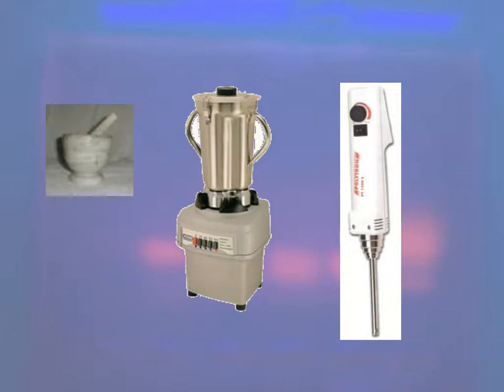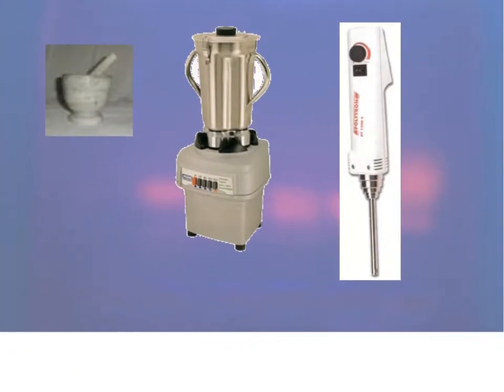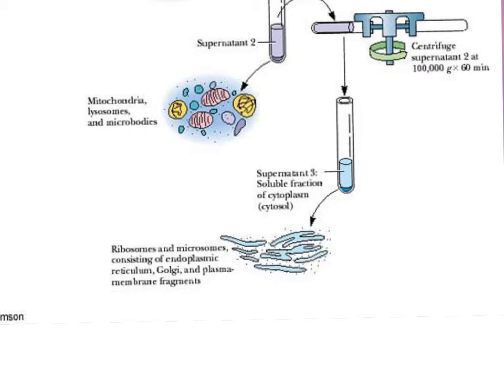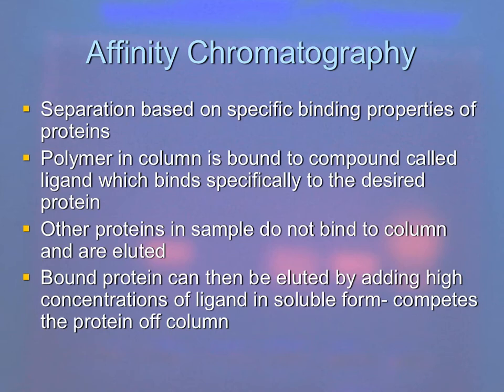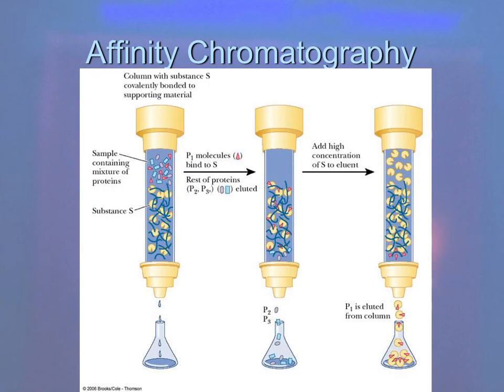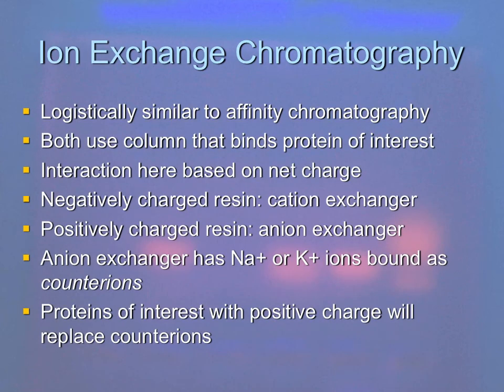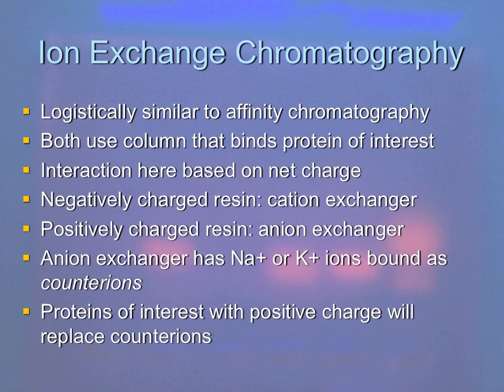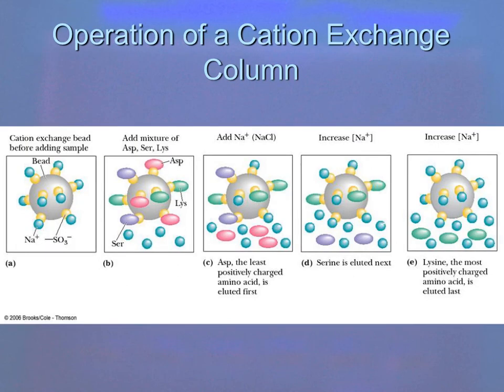BC1 F17 ch3 pt3 proteins & amino acids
This is the third lecture in our series on chapter 3 (amino acids and proteins) for the Biochemistry 1 lecture (Fall 2017).